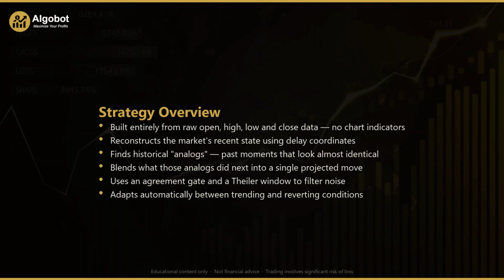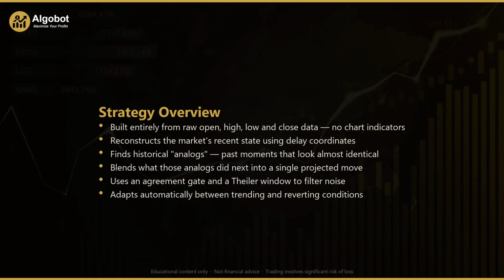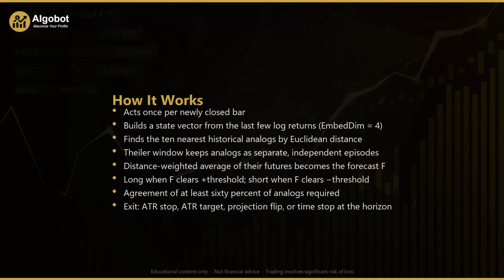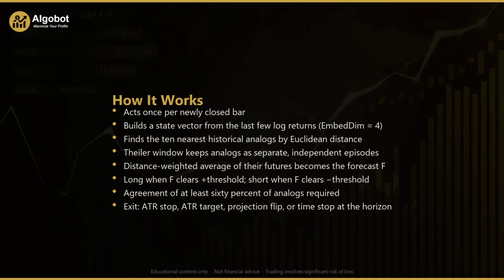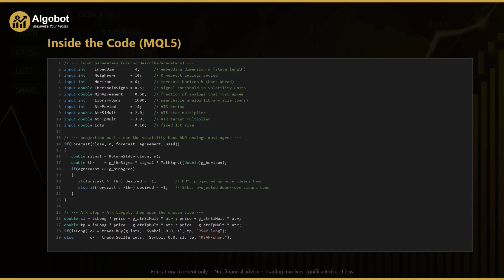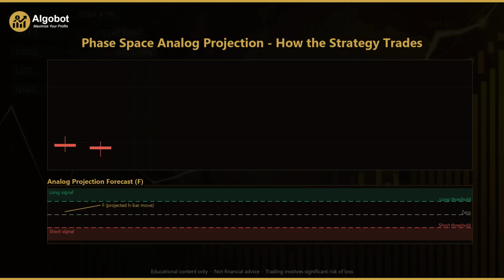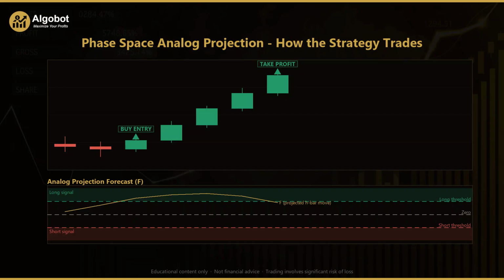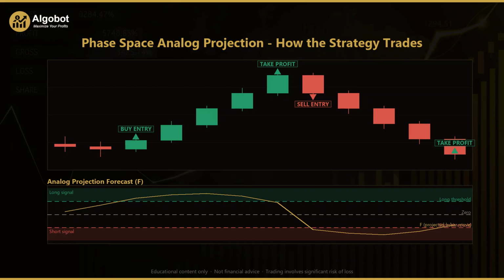Phase Space Analog Projection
📊 Can the market's recent shape hint at what comes next? Phase Space Analog Projection reconstructs price into a small state vector and searches history for moments that looked geometrically similar.

The video shows how the EA turns each bar into a log return, builds a delay-coordinate embedding, and averages the futures of its closest historical analogs into a single forward forecast.

Key parameters:
• EmbedDim — how many recent log returns define the market's state vector
• Neighbors — how many nearest historical analogs are pooled into the projection
• ThresholdSigma — the volatility-scaled bar the forecast must clear before a trade

00:00 Introduction
00:48 Strategy Overview
02:49 How It Works
05:32 Inside the Code (MQL5)
07:10 Logic Chart
10:07 Thank You